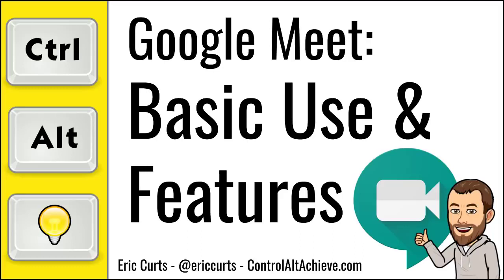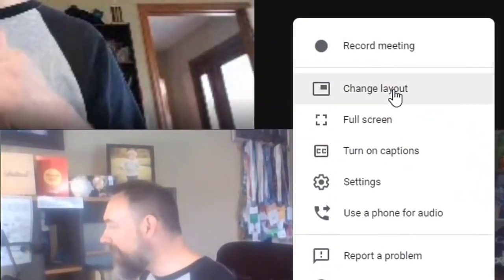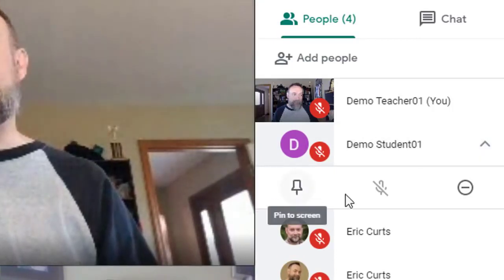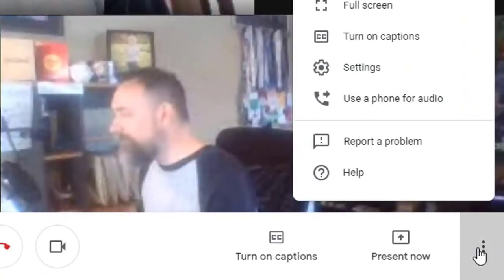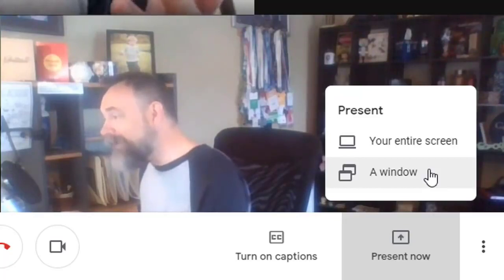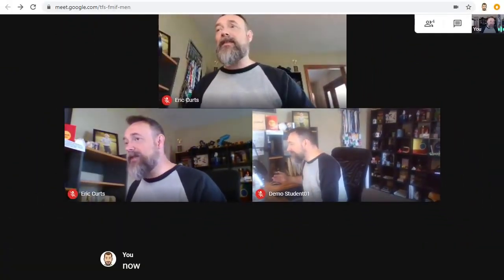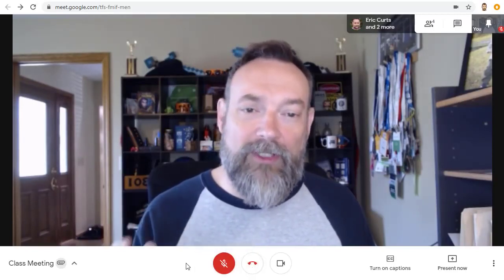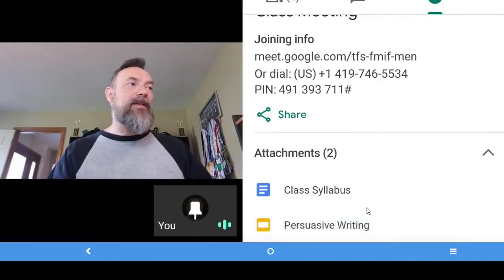All About Google Meet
This video covers the basic use and features
of Google Meet.